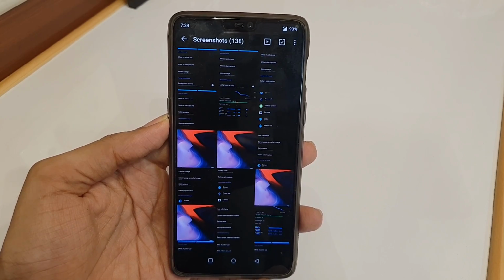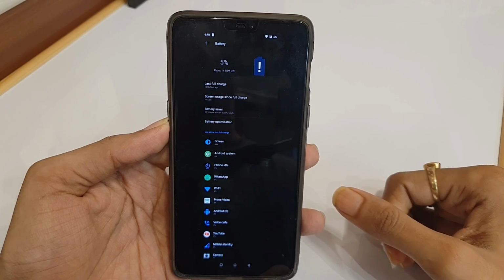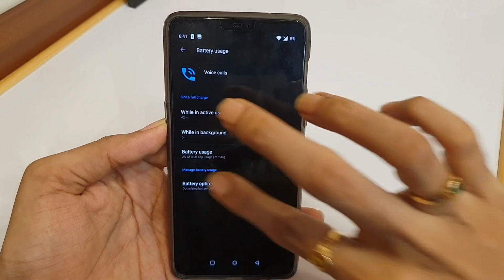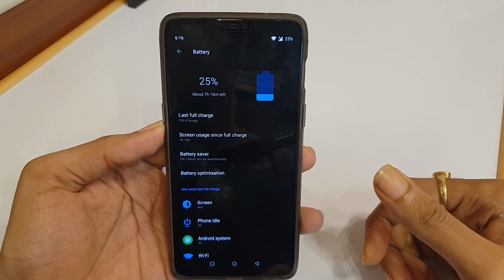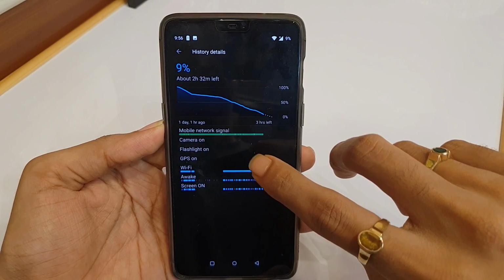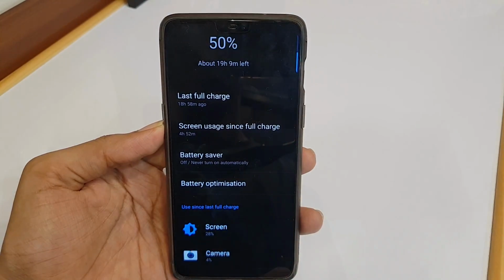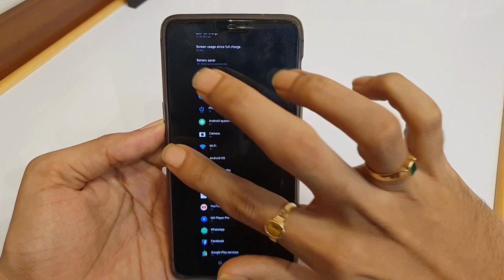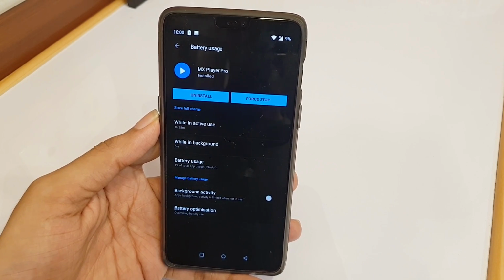Oneplus 6 OxygenOS 5.1.6 Battery Life With Screenshots | English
Oneplus 6 OxygenOS 5.1.6 Battery Life.